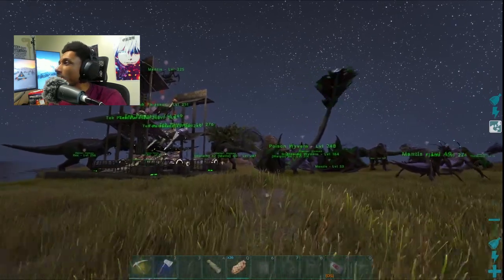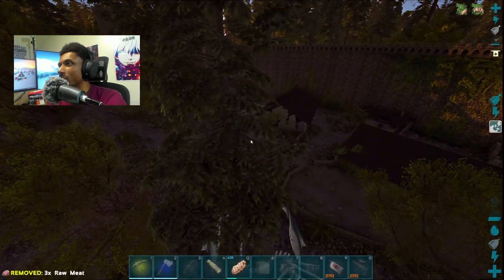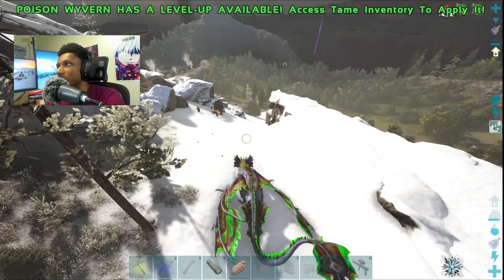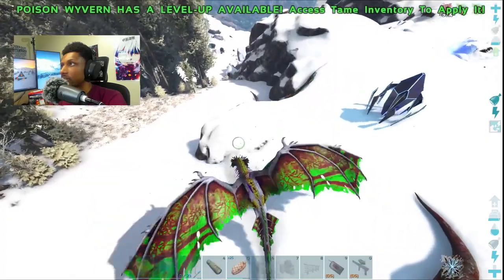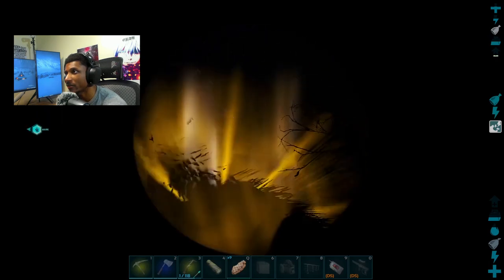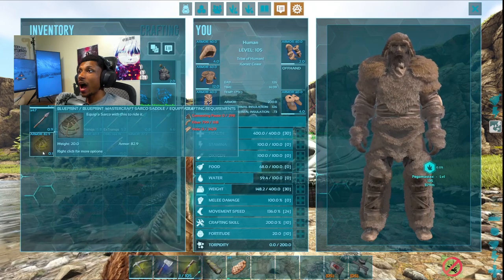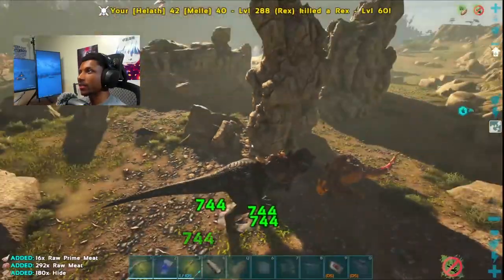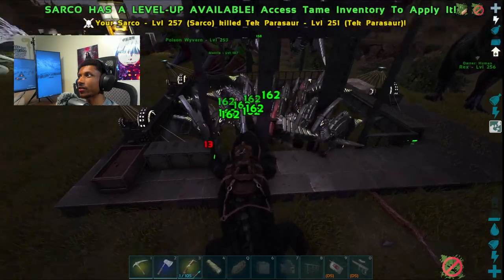I Tamed A Furry REX in ARK?!?!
Ark Survival Evolved Ark2 Prep Episode #18

We finally embarked on the adventure to tame the yuty!! Arks OG Army buffer!! With this by our side there might not be anything that we cannot kill!!